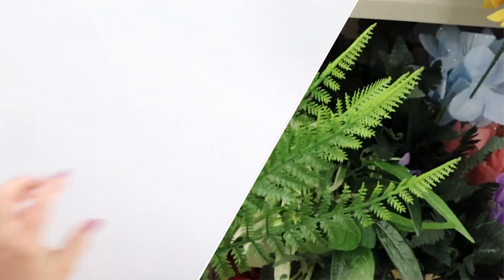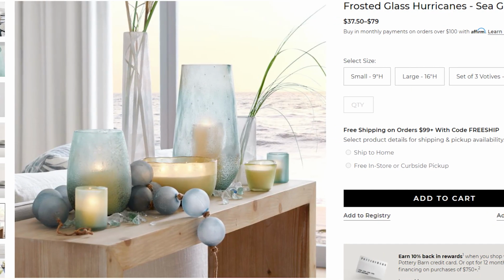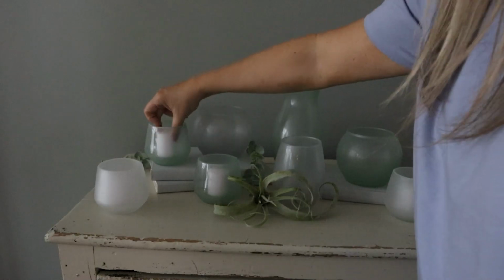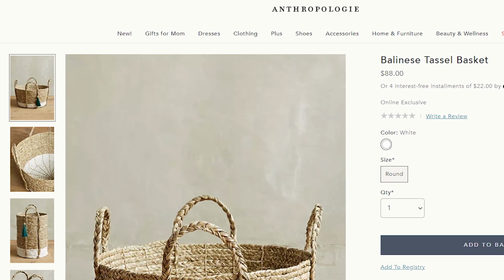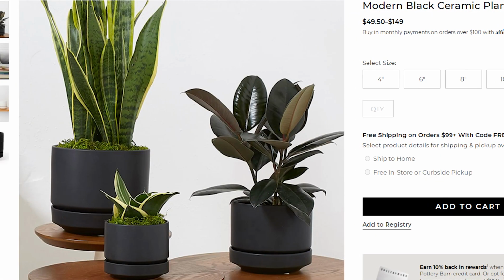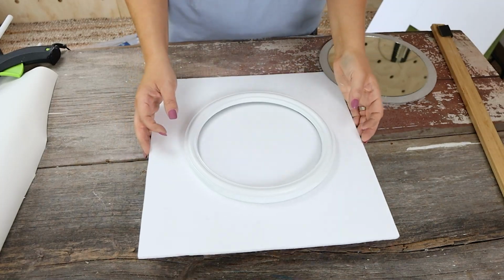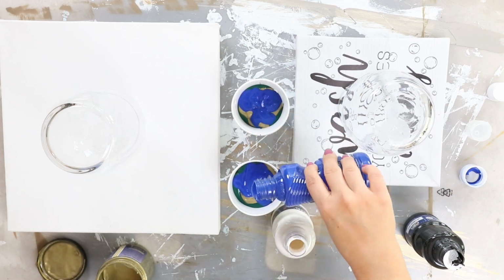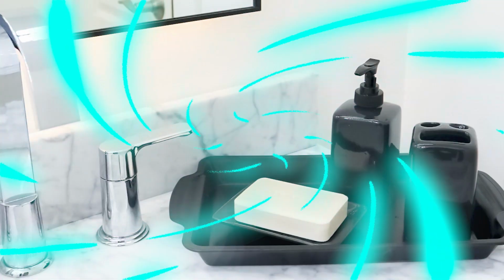10 Pottery Barn Finds From Dollar Tree - High-End Dupes From Dollar Tree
For $90 off across your first four Green Chef boxes, go and enter code 90LizFenwick.

Products used in video

Rust-Oleum Spray Paint
Prang Paint
Foam Brushes
Krylon Sea Glass Sea Foam
Krylon Sea Glass Ice
Nautical Rope
My Scissors

WRITE ME!